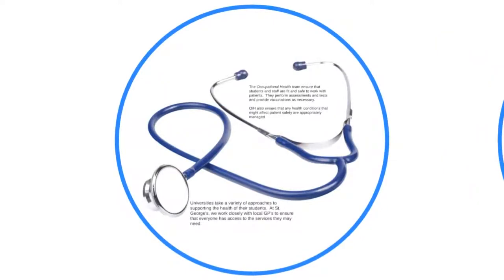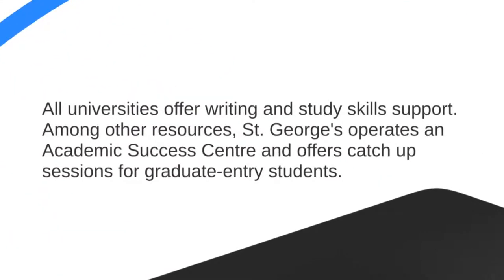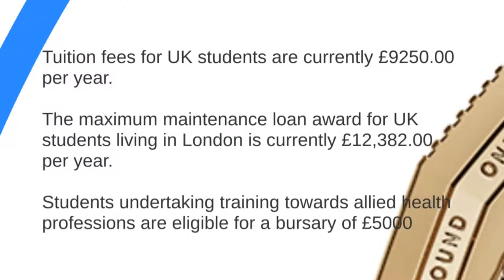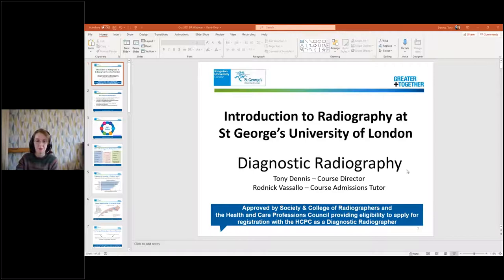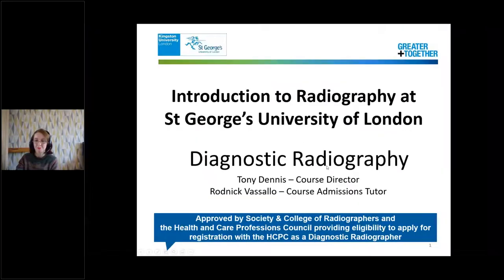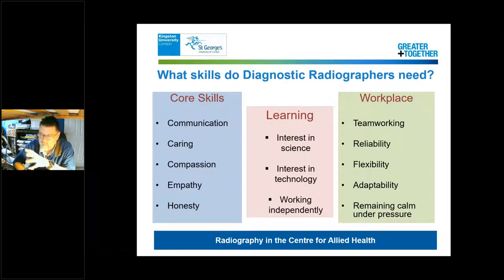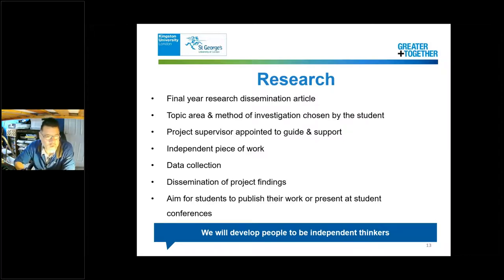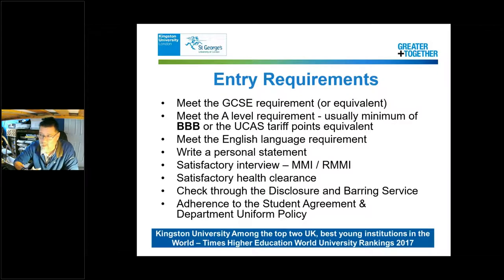Introduction to Diagnostic Radiography at St George's, University of London (2022 entry)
This webinar will give you an introduction to the Diagnostic Radiography BSc degree at St George’s for 2022 entry. During the webinar, you will hear from subject specialists who will share insights about the course.

To find out more about our Diagnostic Radiography BSc course, please